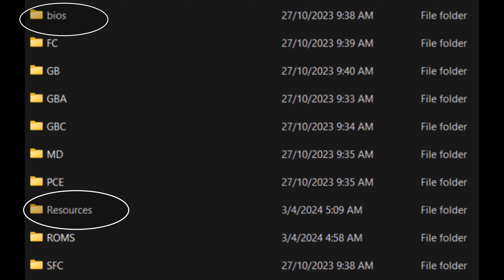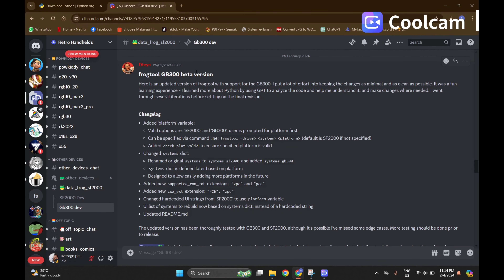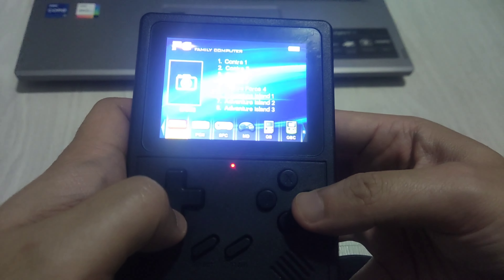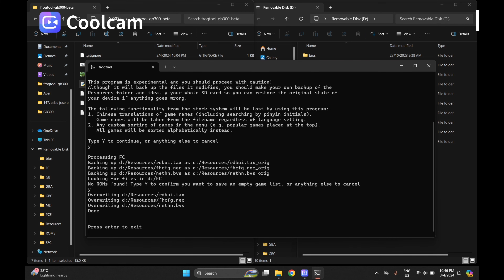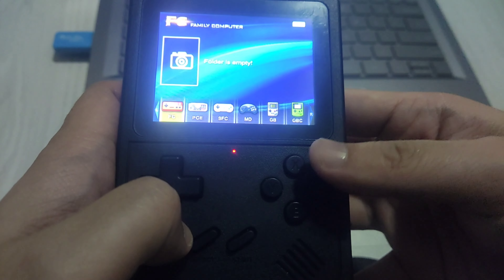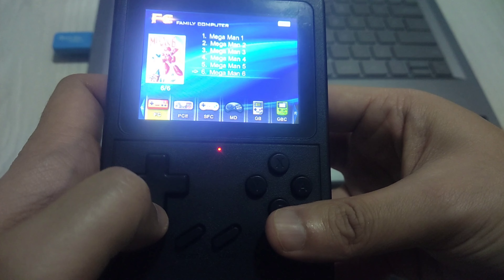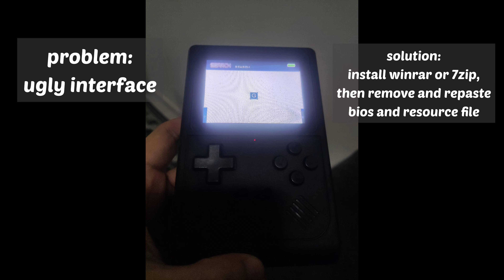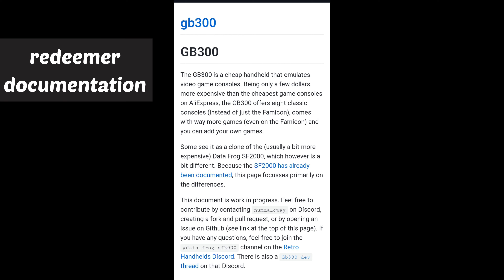GB300 Frogtool Tutorial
credits: to all programmers involved and sup team for this lit console